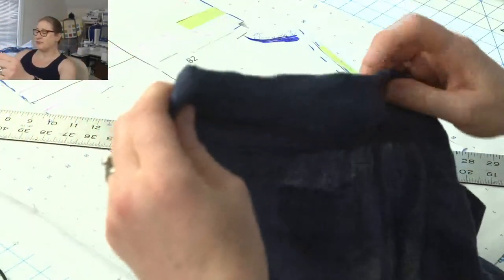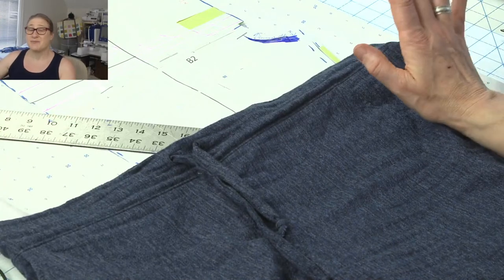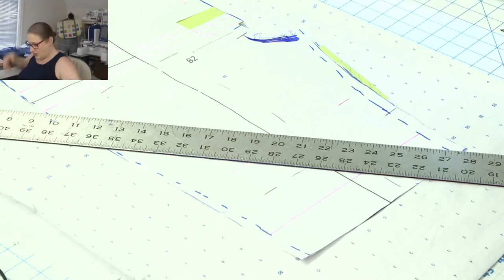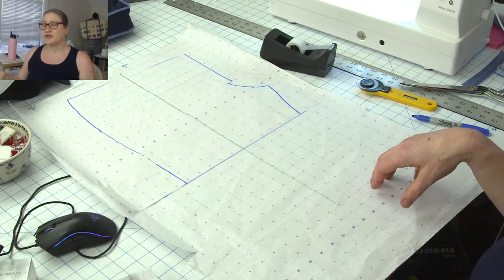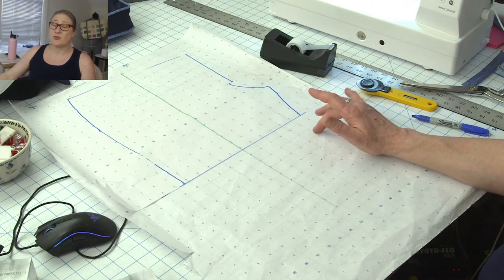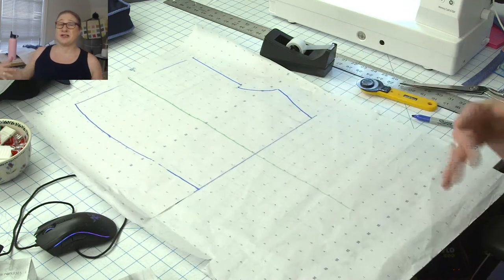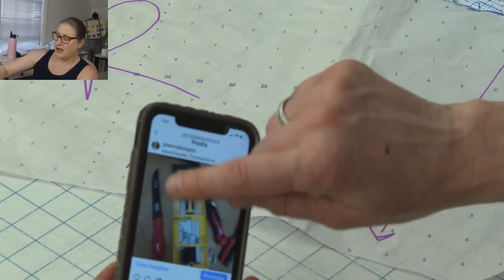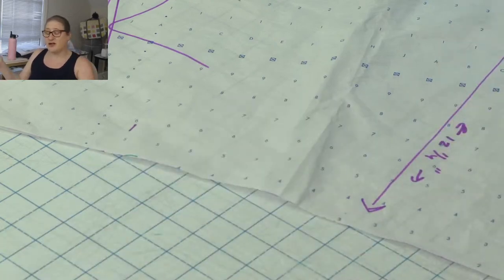How to Lengthen Shorts into Full Length Pants + Custom Seat Cushion Sew Along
Hey Everyone,  Today is a 2 for 1!  See how to lengthen your shorts into full length pants + Join me for a Custom Seat Cushion Sew Along!